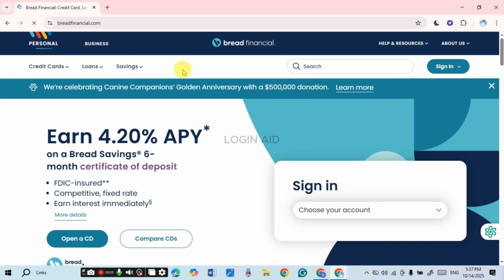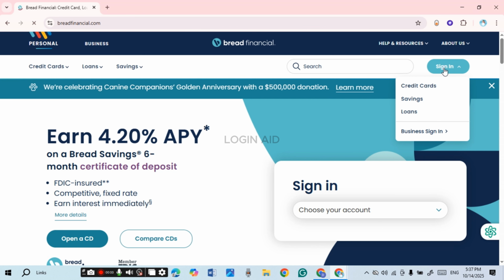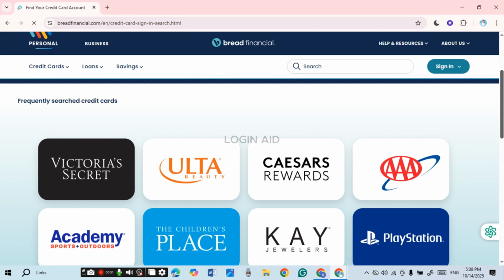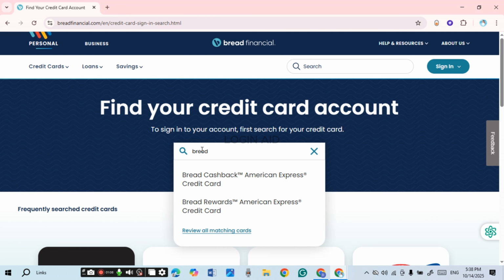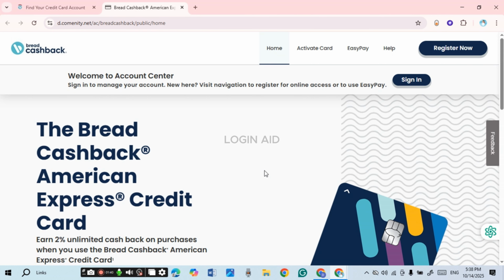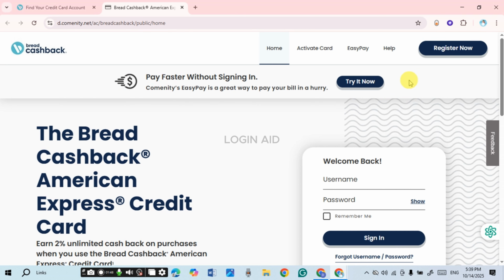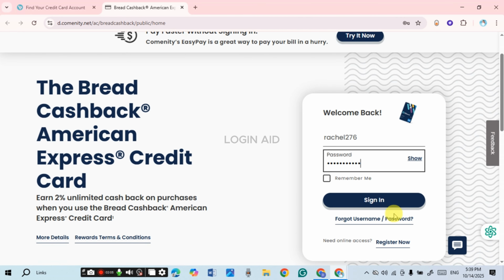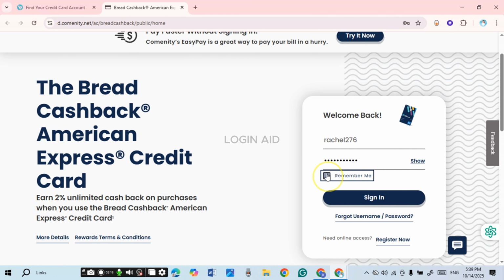How To Login Bread Financial Credit Card | Sign In To Bread Financial Credit Card Online 2025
Trying to log in to your Bread Financial Credit Card account? Open your browser and go to the official Bread Financial login page. Click Sign In, then enter your username and password linked to your credit card account. If you’ve forgotten your details, tap “Forgot Username or Password” to reset them securely. Once logged in, you can check your balance, view statements, make payments, and manage your card settings.